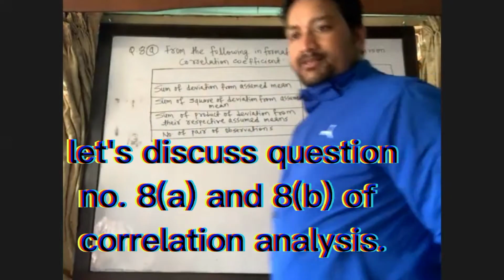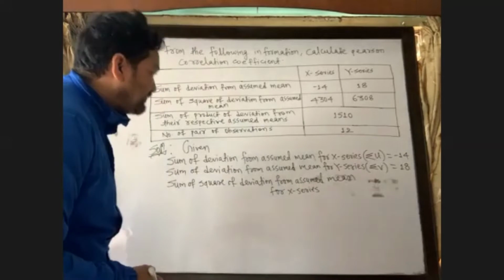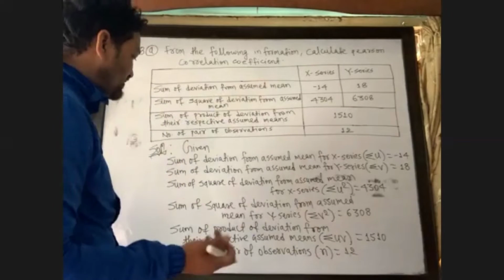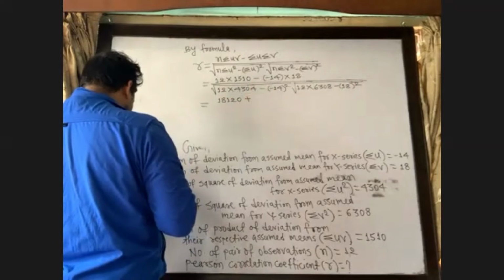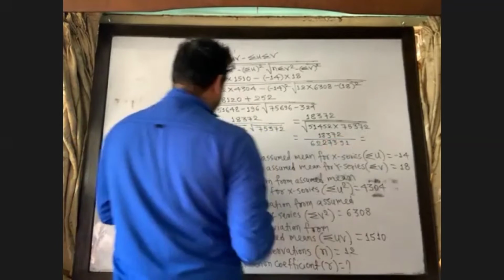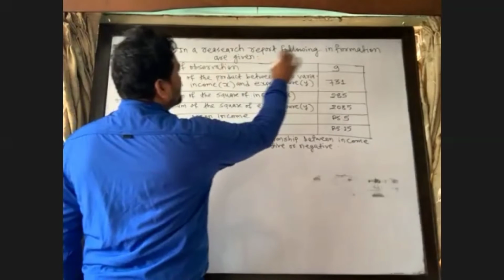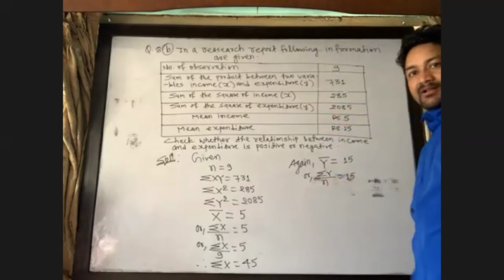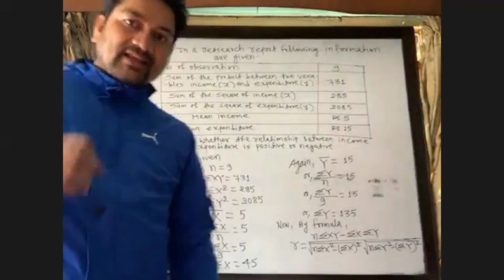BBS first year Statistics important question from Correlation analysis.